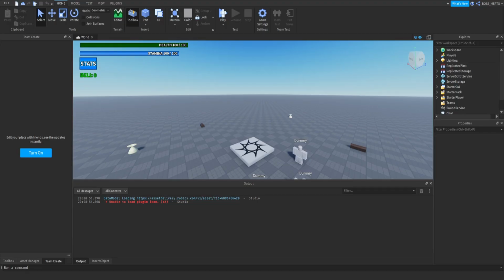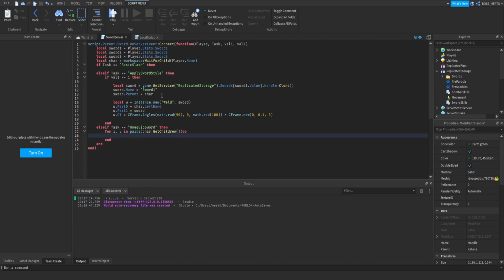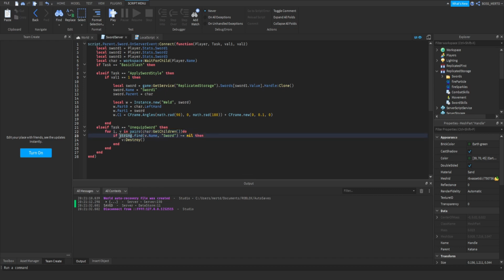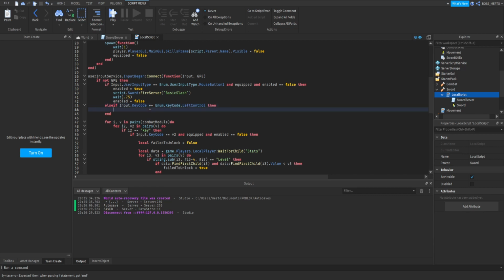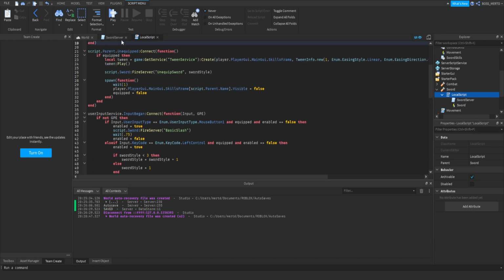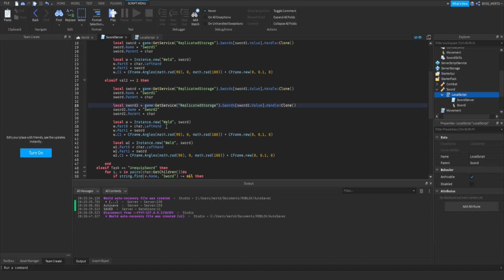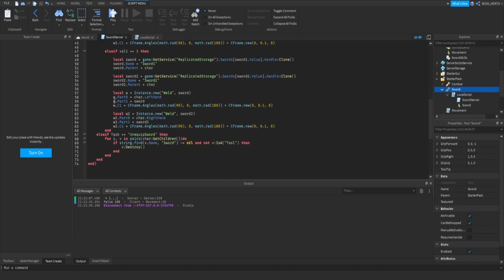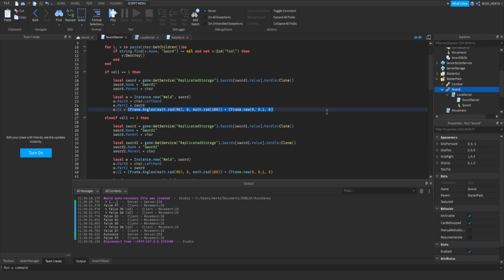[ONE PIECE GAME II #30] ROBLOX Studio | UNEQUIPPING THE SWORD & DIFFERENT SWORD STYLES [PART. 3]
This video shows you how to unequip the sword & how to create all of the different sword styles.